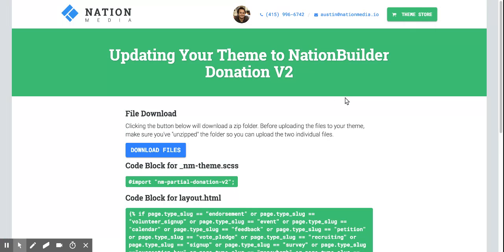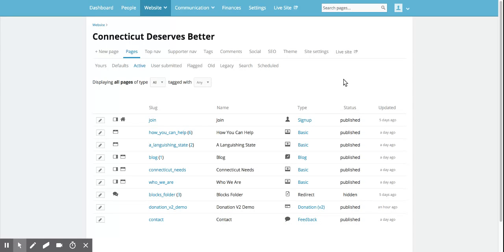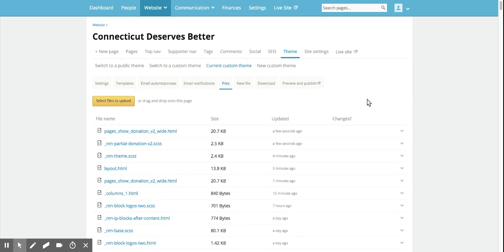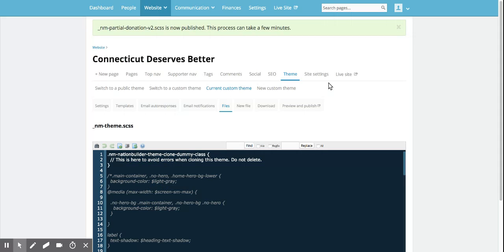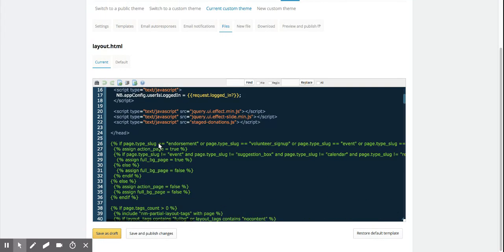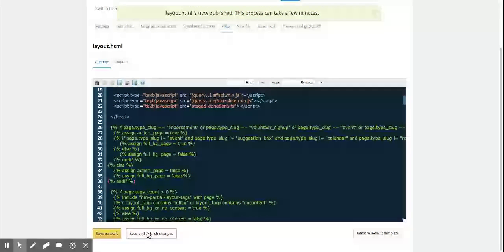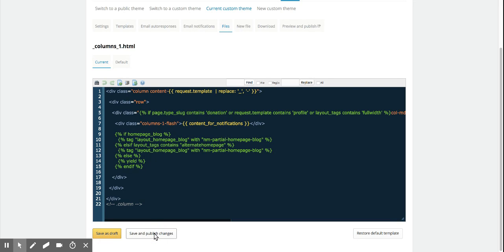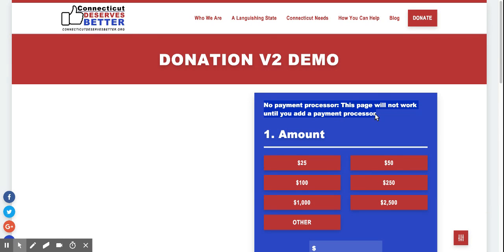Updating Your Theme to NationBuilder Donation V2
A quick tutorial explain how to update your Mega-Theme to seamlessly include the new NationBuilder Donation V2 template.